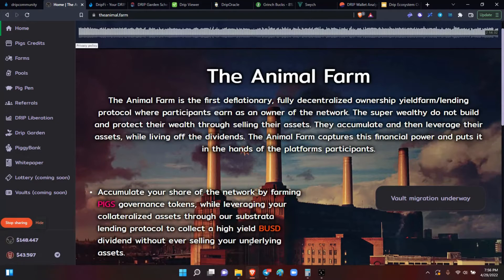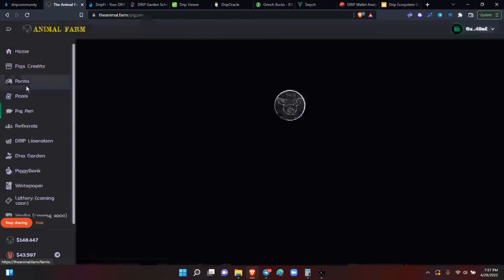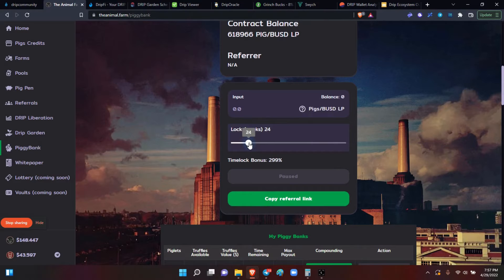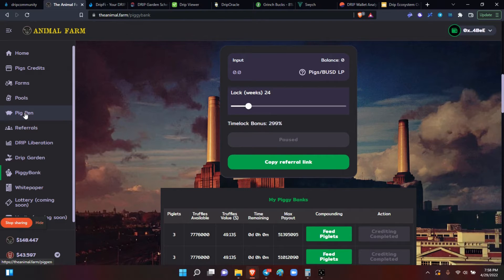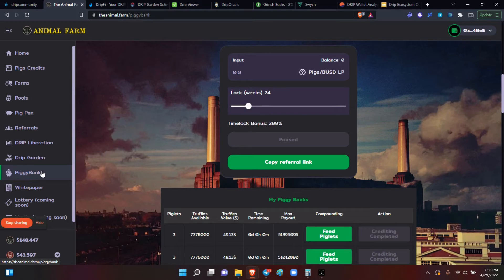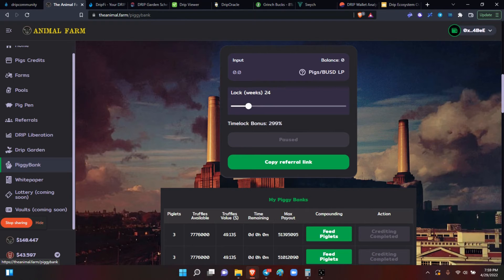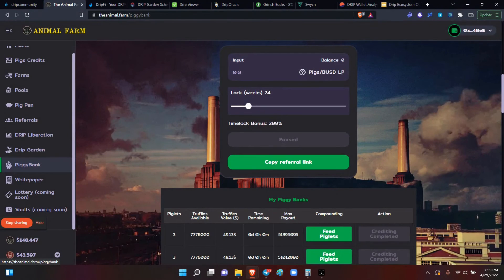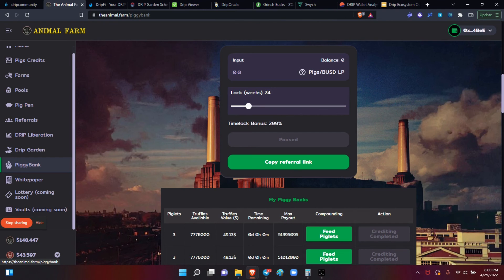Got Questions? About the Animal Farm! Please ask!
This is the time to get the answers you need , before the unpausing of the Animal Farm coming next week.
Please post you questions in the comment!